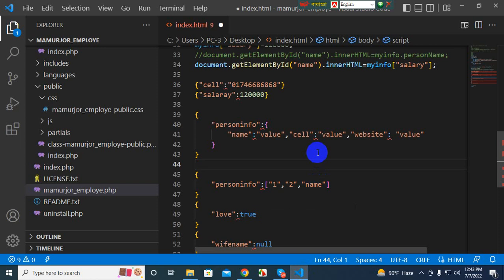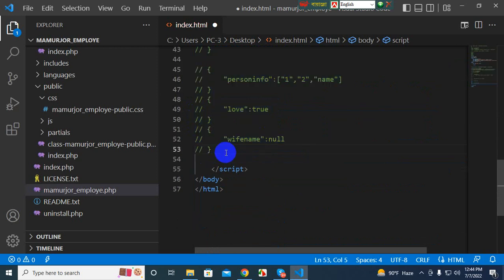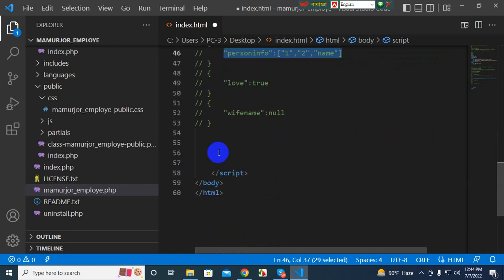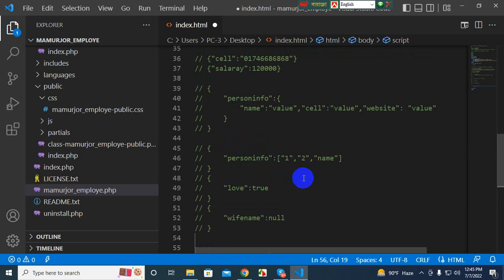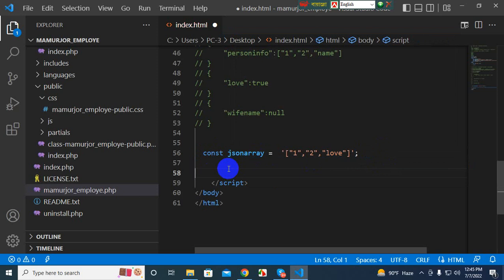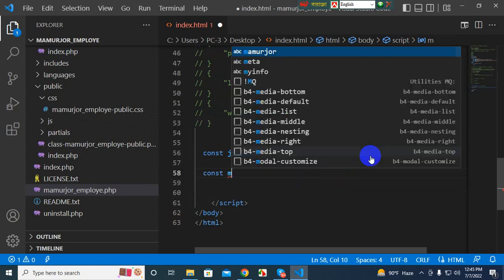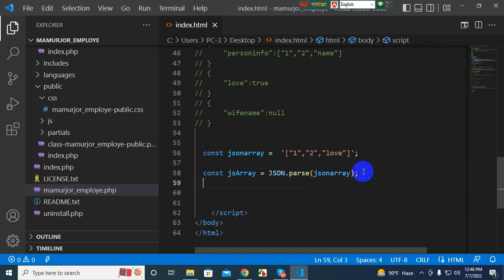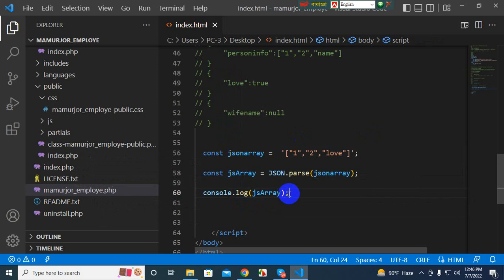04#JSON Bangla Tutorial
04#JSON Bangla Tutorial
JSON টিউটোরিয়াল (JSON Tutorial in Bengali)
জেসন ব্যাখ্যা (Explaining JSON in Bengali)
জেসন ফরম্যাট বাংলা টিউটোরিয়াল (JSON Format Bengali Tutorial)
জেসন ডেটা স্ট্রাকচার বাংলা টিউটোরিয়াল (JSON Data Structure Bengali Tutorial)
জেসন ফাইল কিভাবে ব্যবহার করবেন (How to Use JSON Files in Bengali)
জেসন ওপেনার বাংলা টিউটোরিয়াল (JSON Parser Bengali Tutorial)
জেসন ফরম্যাটে ডাটা পার্স করার নিয়ম (Rules for Parsing Data in JSON Format in Bengali)
জেসন এবং পাইথনের সাথে ইন্টিগ্রেশন (Integration of JSON with Python in Bengali)
জেসন কিভাবে ব্যবহার করবেন API সঙ্গে (How to Use JSON with APIs in Bengali)
জেসন ডাটা ম্যানিপুলেশন টিপস (Tips for Manipulating JSON Data in Bengali)
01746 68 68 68